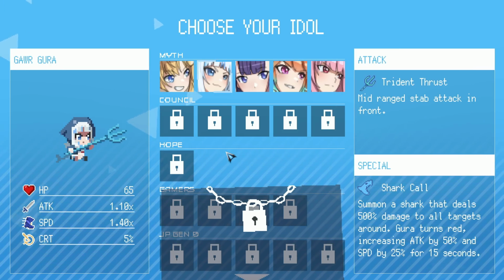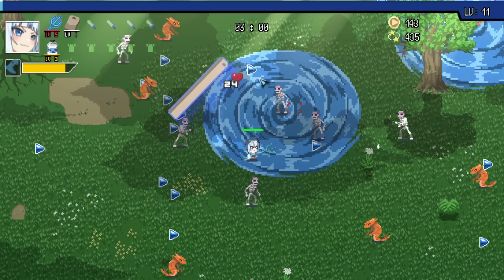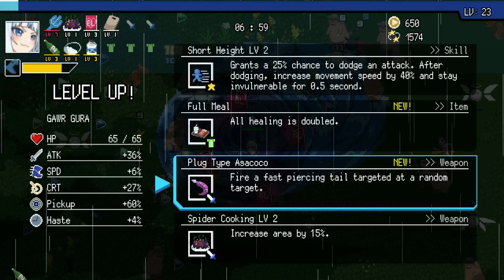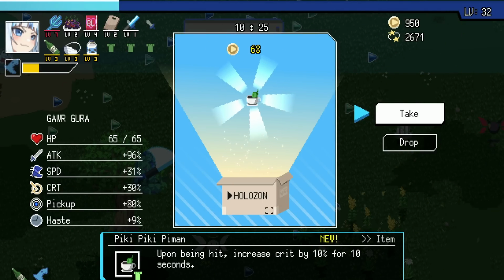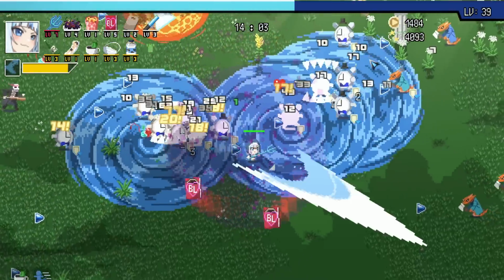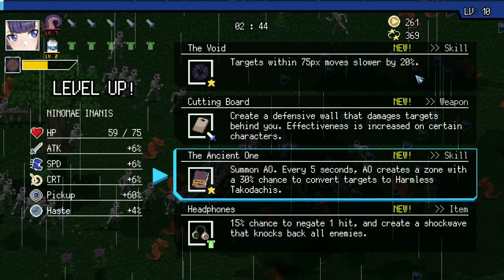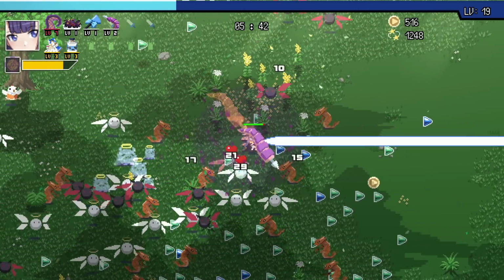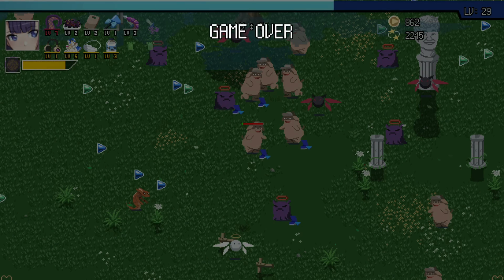Little Shark Girl Gawr Gura And Tentacle Master Ninomae Inanis In HoloCure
Today we check out Gawr Gura and Ninomae Inanis in HoloCure. Quick reminder that I know absolutely nothing about the HoloLive people, so all statements made in the video were only jokes.

✵If you like anime/japanese style clothing, check out Iced Tea and save 10% using 'Dex' or 20% using 'Dex20' when you purchase 3 or more items